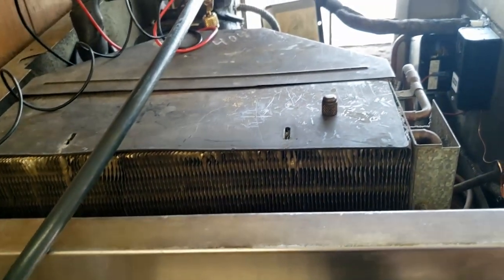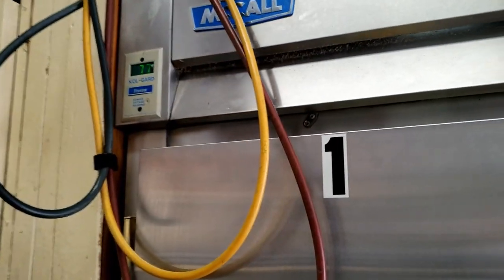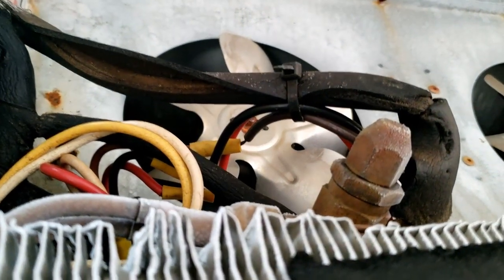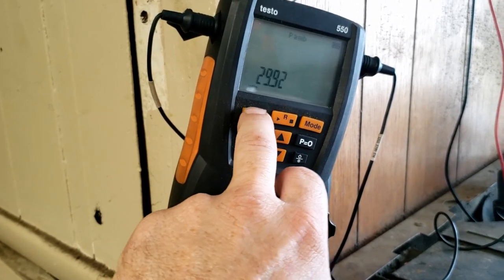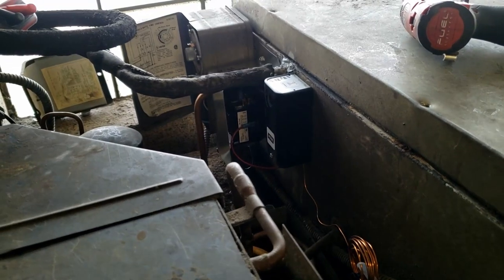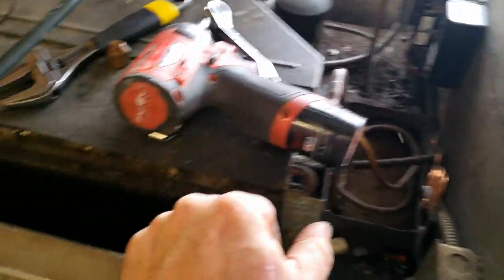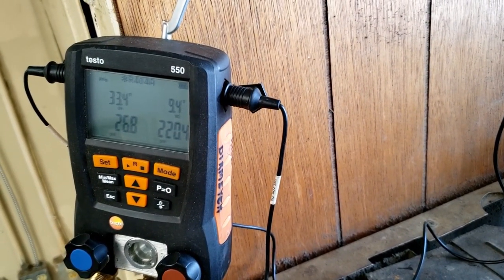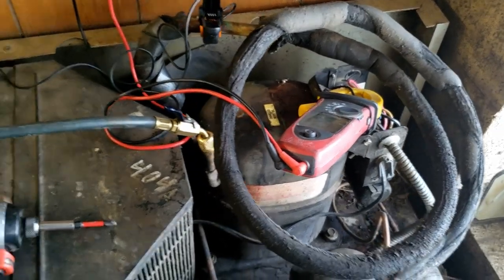GERIATRIC FREEZER GETS HEART TRANSPLANT PART 1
GERIATRIC FREEZER GETS HEART TRANSPLANT FIRST TRIP PART #1 is the my first trip out to revive the dead back to life. The system was a R-502 originally and had been running on R-404a. This is the first part of the call that I did not show prior to the repair. If you want to know more about why I did the repair then watch this first.

0:00-Intro
0:10-See part #2 after this video
1:00 See the video to what happens, who actually uses these things? Leave a comment please